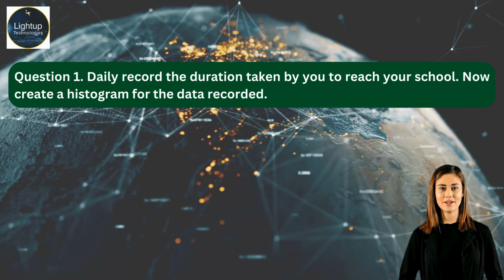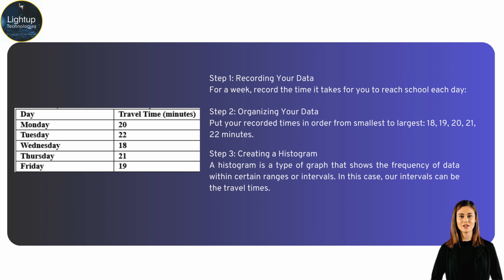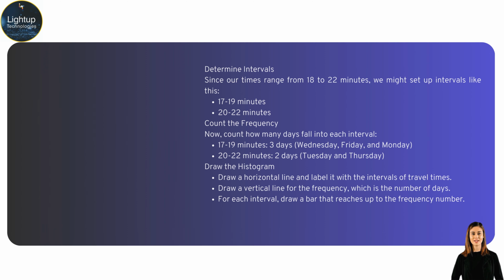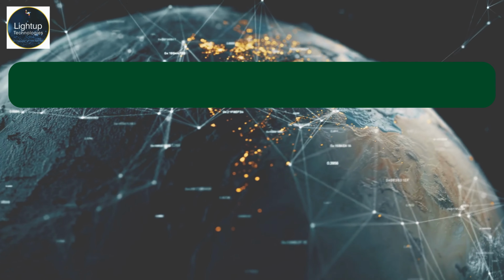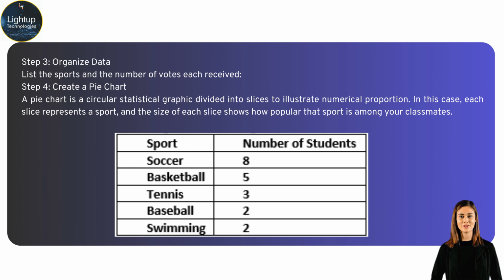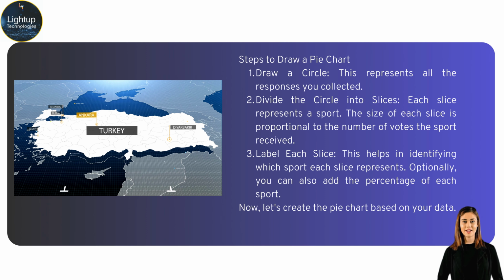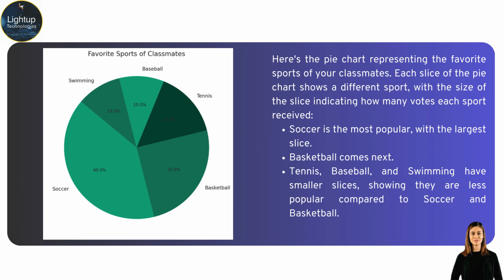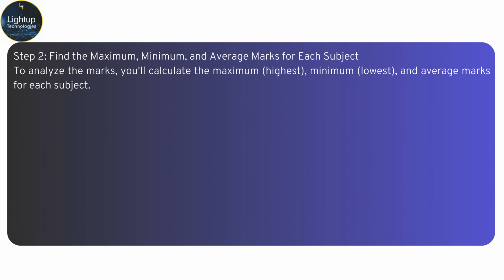Class 9 Data Science Chapter 9 - Visual Representation of Data Higher Order Thinking Skill Question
📊 Engage in critical analysis with our thought-provoking question on Class 9 Data Science Chapter 9: Visual Representation of Data! 🌟📈

In this video, we present a Higher Order Thinking Skill (HOTS) question designed to deepen your understanding of visual representation techniques introduced in Chapter 9. Join us as we navigate through complex scenarios and data sets, encouraging analytical reasoning and critical thinking.

🔍 Challenge yourself to analyze the effectiveness of different types of visualizations in conveying information and insights. From bar charts to scatter plots to infographics, our HOTS question will prompt you to evaluate the strengths and limitations of various visualization techniques.

💡 Gain valuable insights and refine your data interpretation skills as you engage with our HOTS question. Whether you're a student seeking to enhance your analytical abilities or an educator looking for stimulating teaching resources, this video provides a valuable platform for learning and reflection.

👩‍🏫 Perfect for self-reflection or classroom use, this video offers a dynamic learning experience that promotes critical thinking and creativity. Immerse yourself in the world of visual representation of data and master Chapter 9 concepts with our Higher Order Thinking Skill question!

📚 Enhance your mastery of Visual Representation of Data by watching our video now. 🌐✨